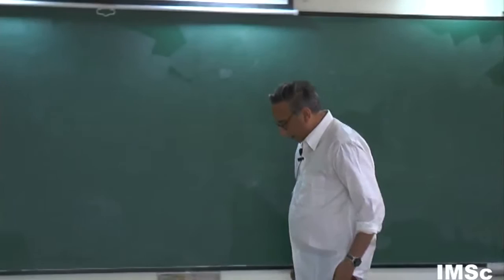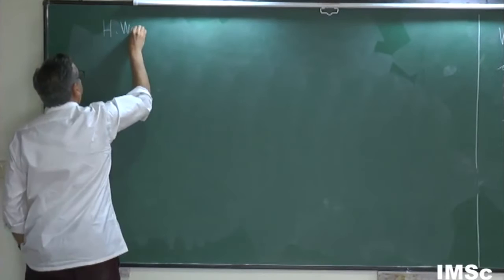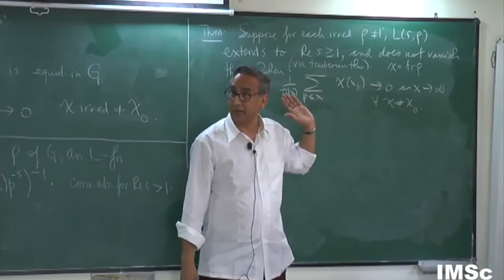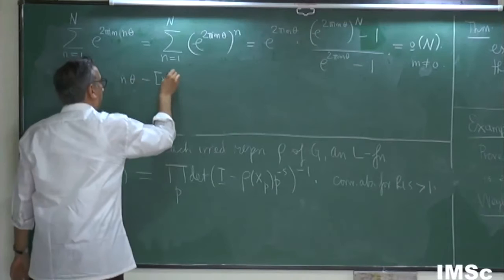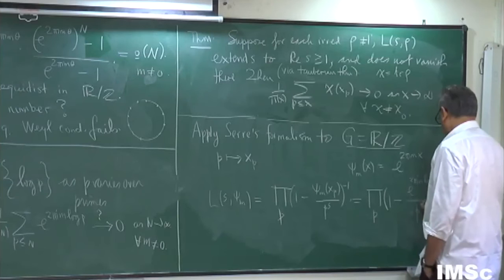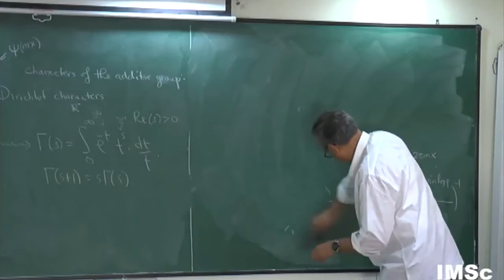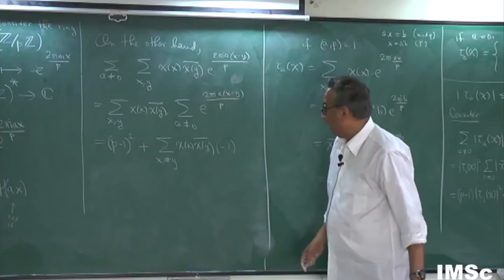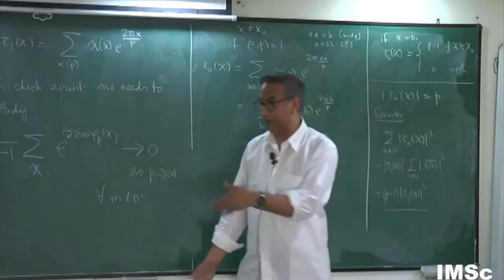Ram Murty 7/8 Equidistribution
Lecture 7 Equidistribution

(audio fixed)